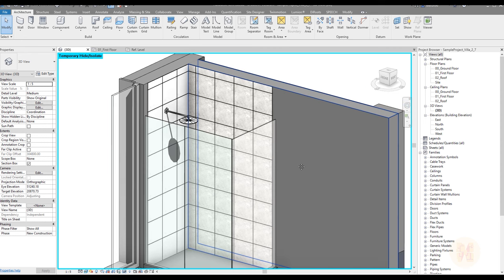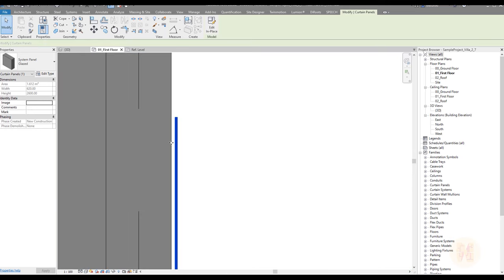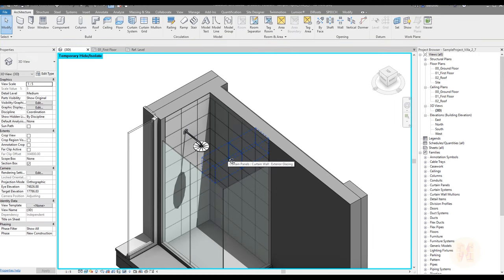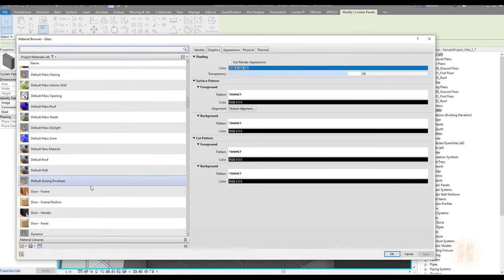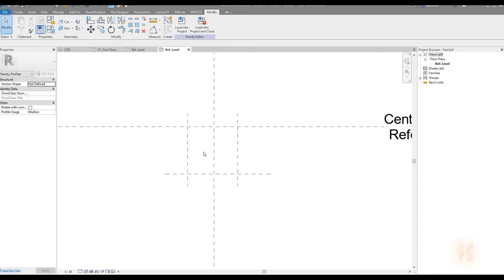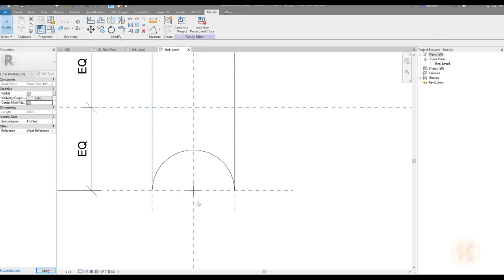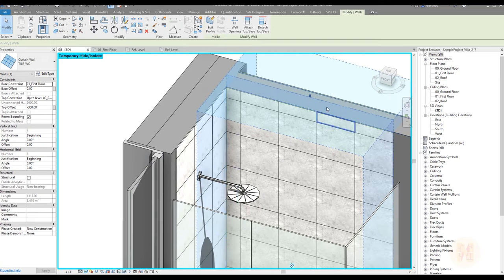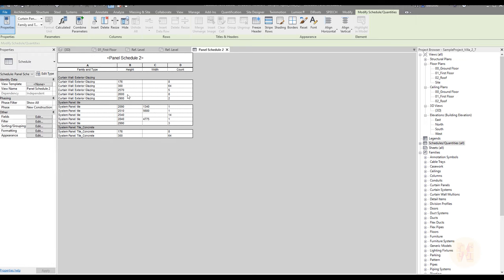TILES | Modeling in Revit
In this tutorial, I will show you how you can create tiles in Revit. This video MUST HAVE for Interior Designers. Also, you will see how we can texture it with detail. TILES | Modeling in Revit

Timecodes:
00:00 - Plan on the video
00:40 - Creating Frame Tiles
04:32 - Tiles
08:36 - Gap between Tiles
16:14 - Count Tiles
𝑫𝒐𝒏'𝒕 𝒇𝒐𝒓𝒈𝒆𝒕 𝒕𝒐 𝒈𝒊𝒗𝒆 𝒍𝒊𝒌𝒆 👍 𝒇𝒐𝒓 𝒕𝒉𝒊𝒔
💬 𝗚𝗘𝗧 𝗖𝗢𝗡𝗡𝗘𝗖𝗧𝗘𝗗💬